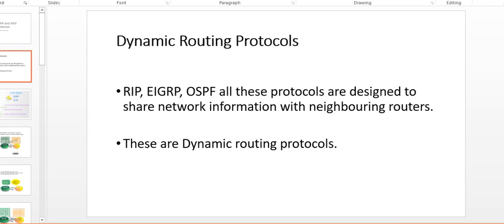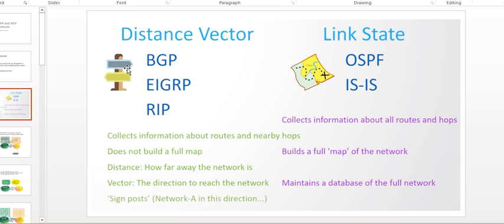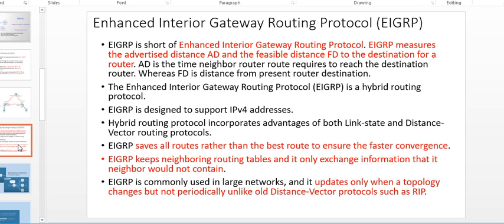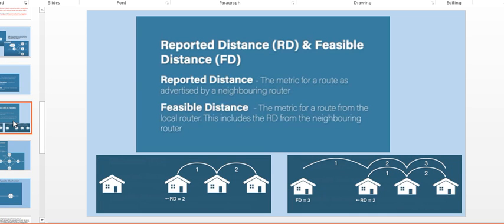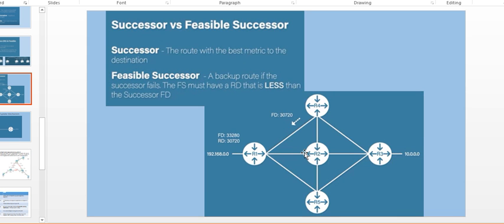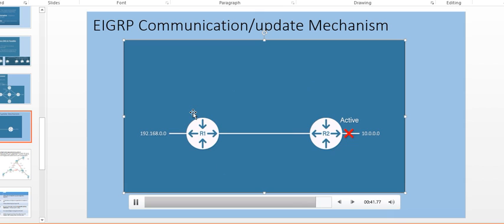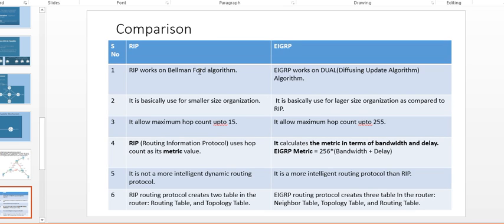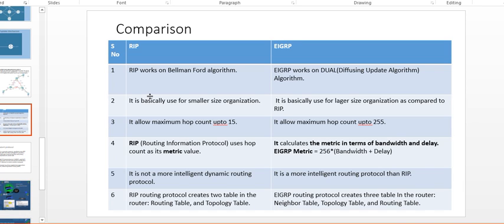computer network lab 12 theory of EIGRP dynamic routing protocol